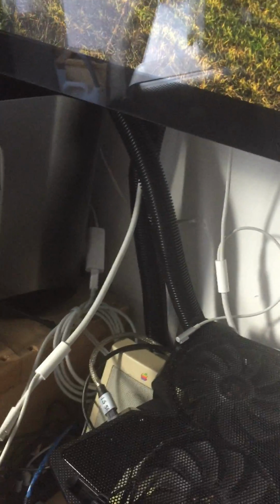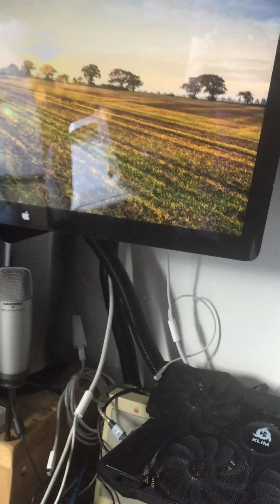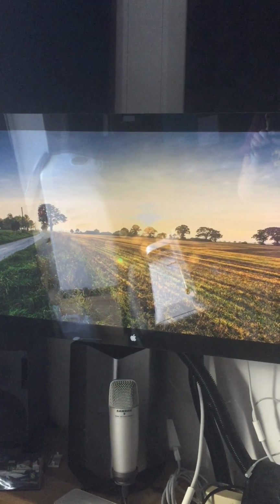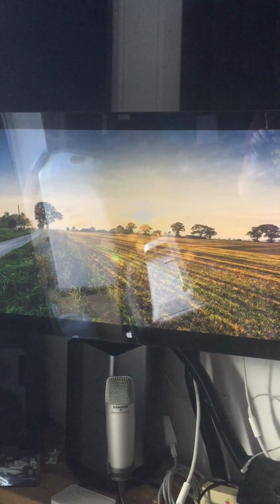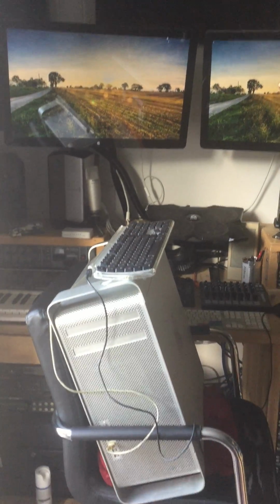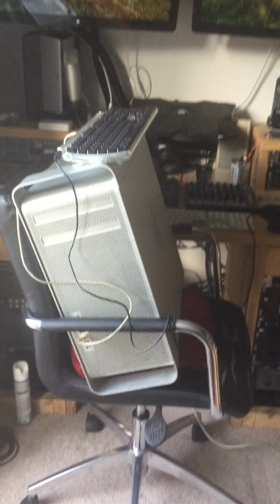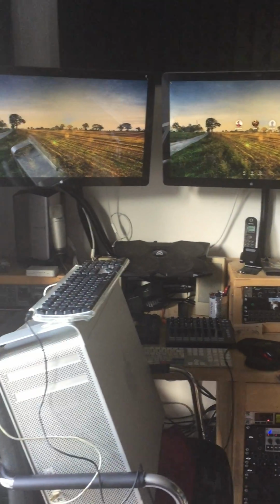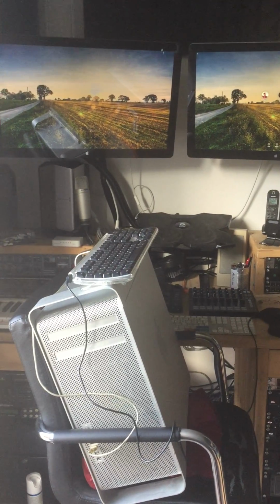Mac Pro 5,1 with TWO 27" Apple Thunderbolt Displays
Using Radeon RX580 and flashed GC-TITAN RIDGE PCIe card to send video and data via Thunderbolt from a 'cheesegrater' Mac Pro 5,1.